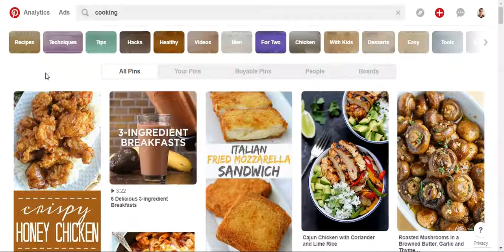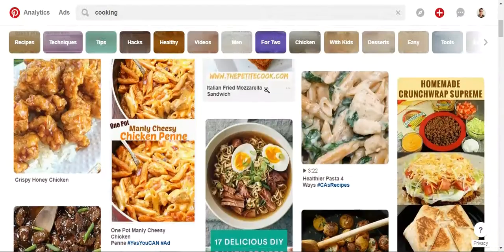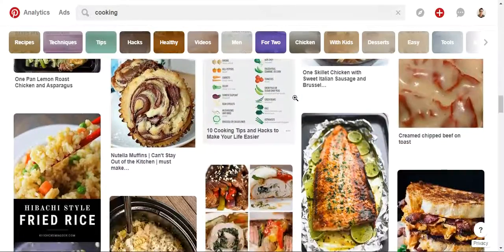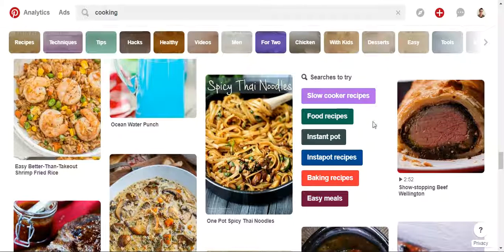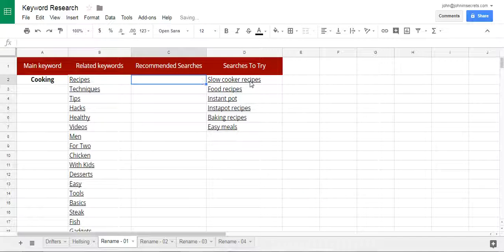Find Hidden Keywords with Pinterest's 'Searches to Try' Feature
Learn a simple yet effective method for pinterest keyword research using Pinterest's own search features to expand your keyword lists. This pinterest tutorial walks you through how to utilize the search bar and 'searches to try' section to gather more pinterest keywords. By implementing this strategy, you can boost your pinterest marketing efforts and ultimately how to grow pinterest for better visibility.